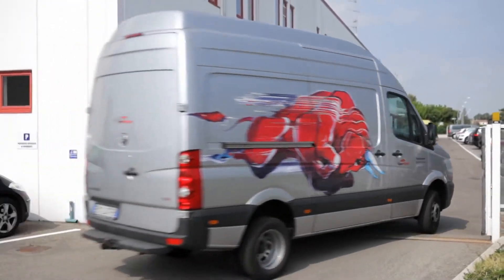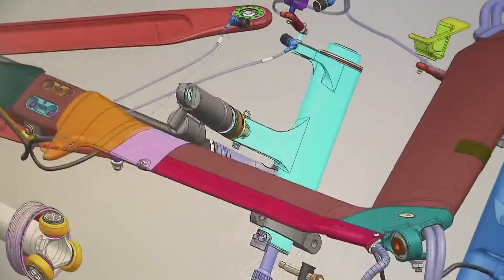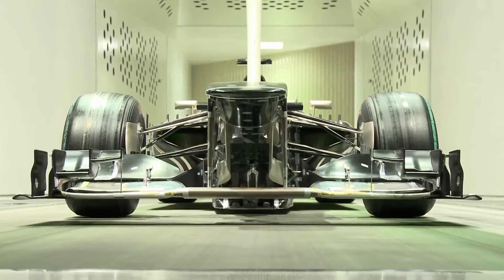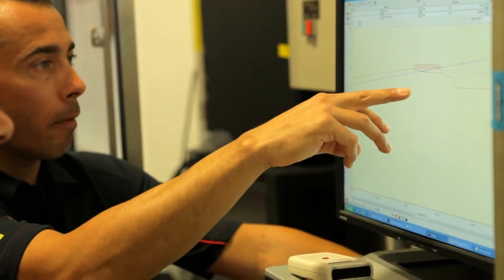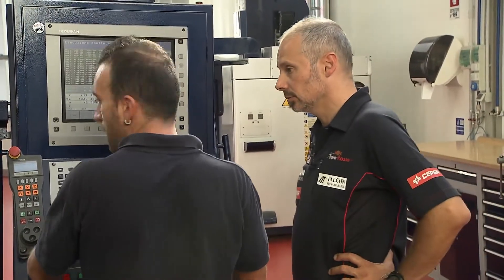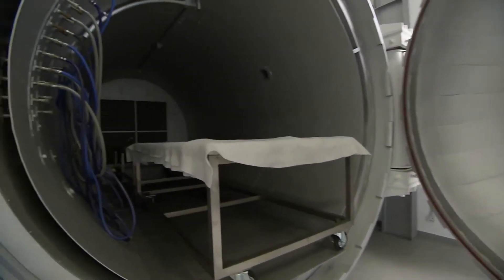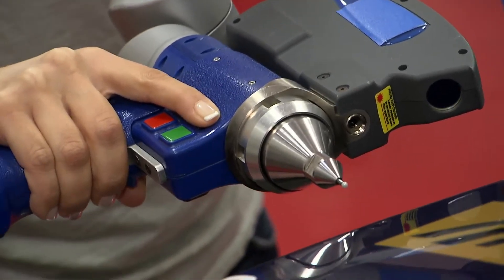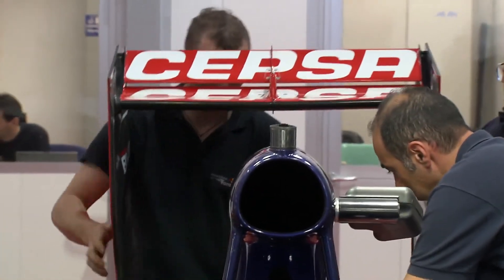Toro Rosso's factory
Scuderia Toro Rosso's factory:
 - design office, CAD (1:06s)
 - simulation, CFD (1:42s)
 - wind tunnel in Bicester (2:16s)
 - safety, crash testing (3:00s)
 - machine shop, rapid prototyping, autoclave (4:07s)
 - control department (6:45)
 - workshop (7:32s)